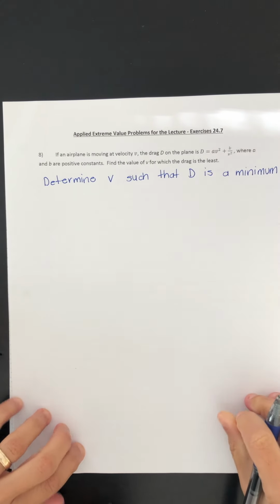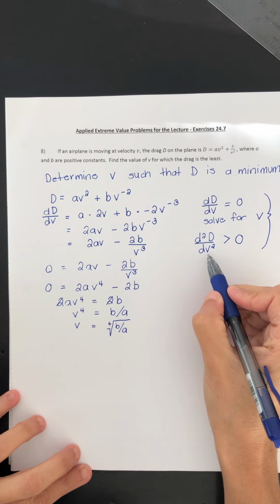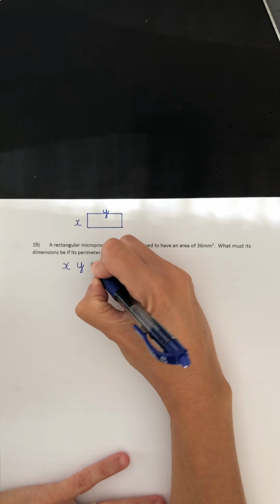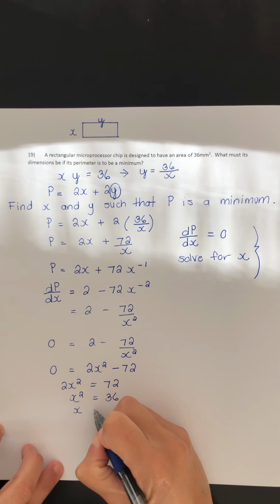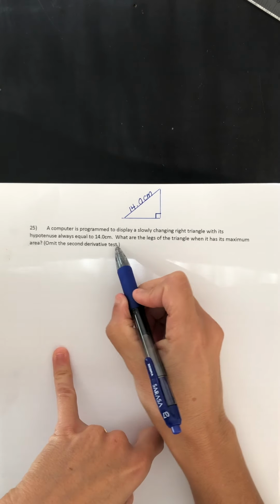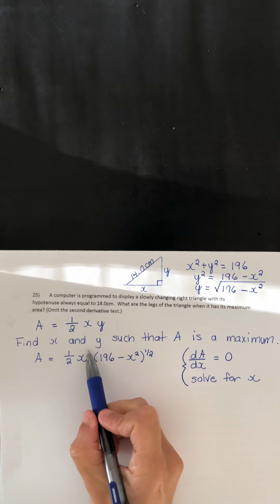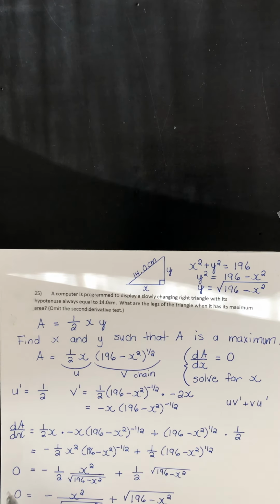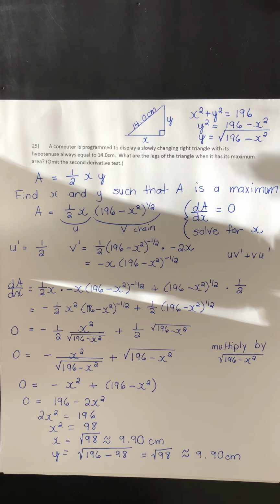Applied Extreme Value Problems